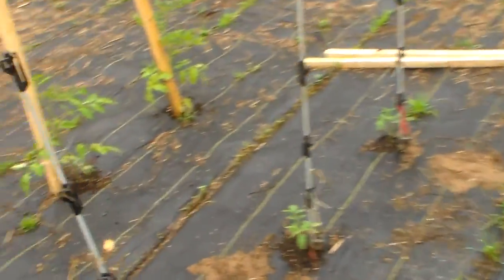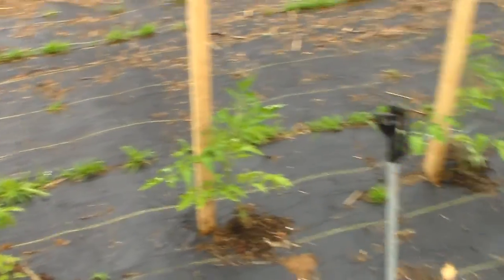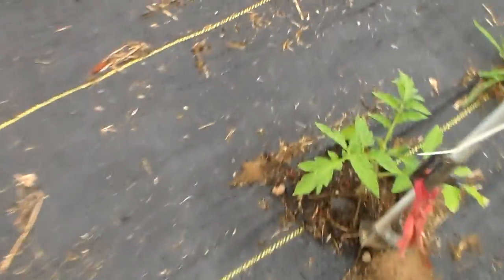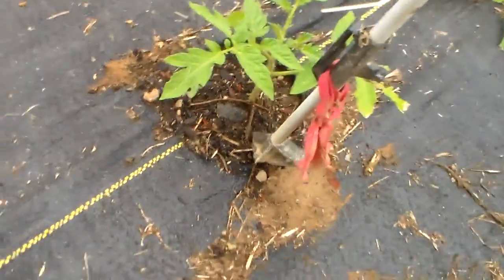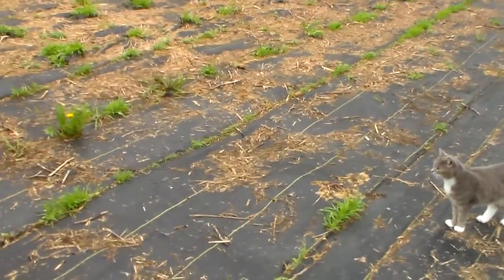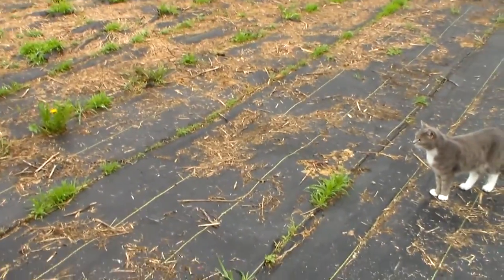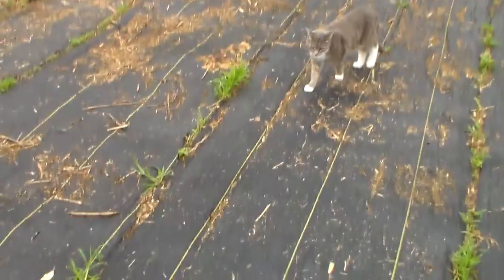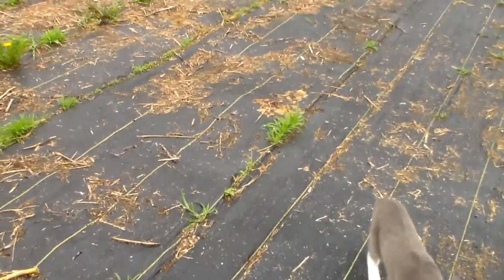Setting summer garden